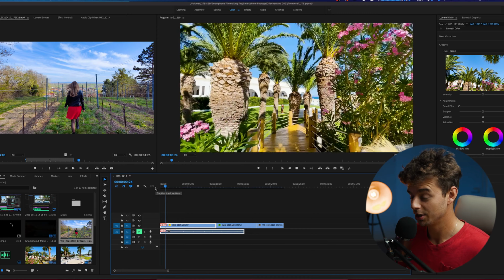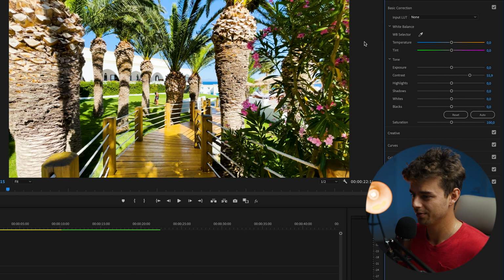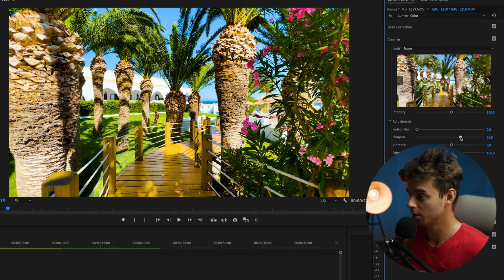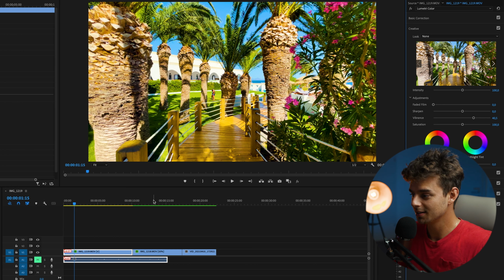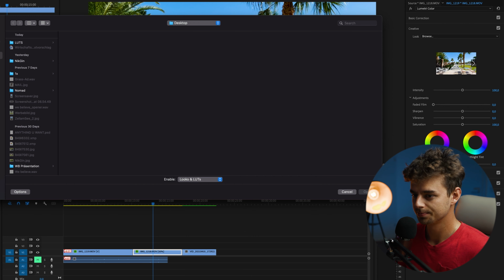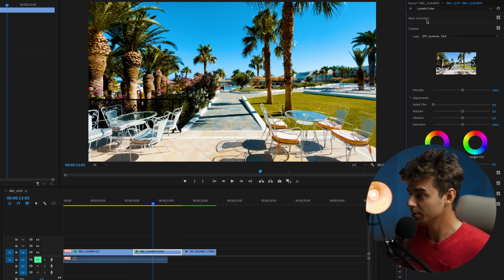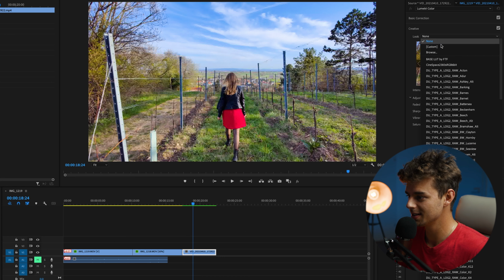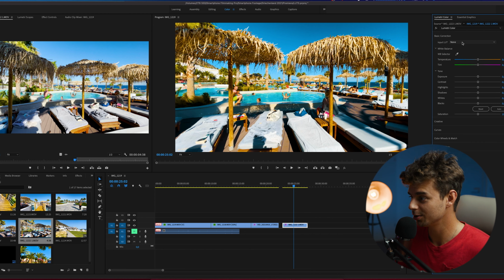Color Grading Smartphone Footage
Watch the FREE Smartphone Filmmaking Webinar to improve your video quality NOW

We believe that everybody with a smartphone can create amazing looking videos. You have it in your own hands. In this video I show you my process on how I color grade my smartphone footage.I show you a 'basic' way and also how you can work with LUTS. All the LUTS are included in the full smartphone filmmaking pro course.